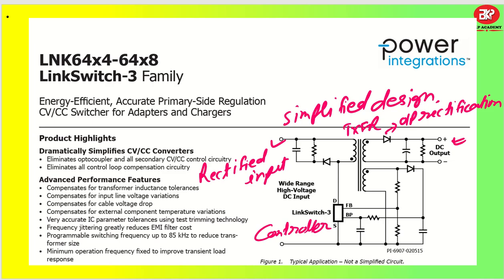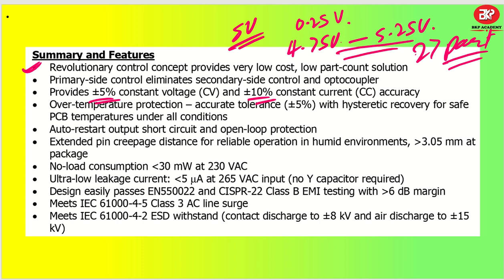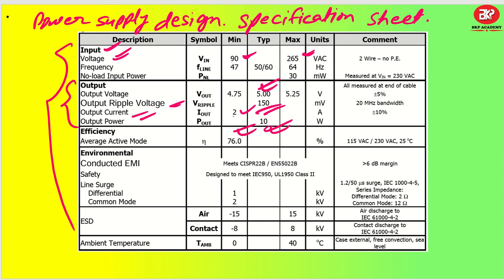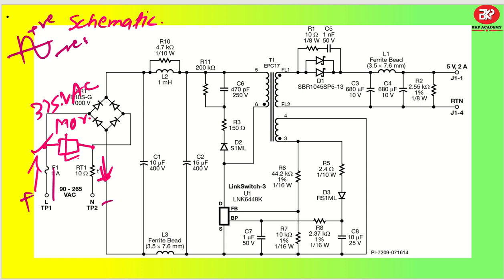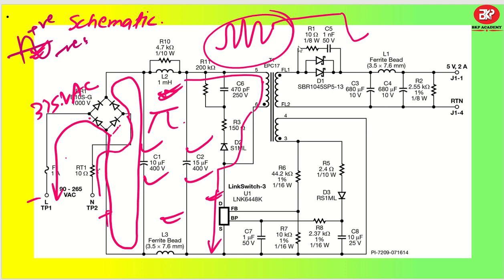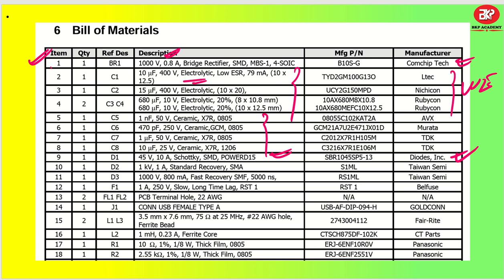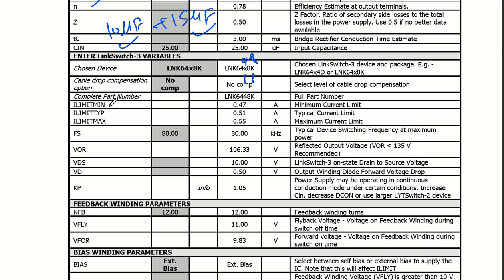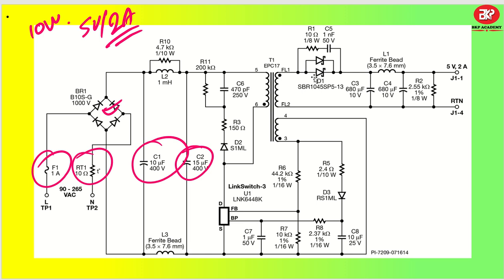LinkSwitch-3 charger design 10W with LNK6448K, LNK6448E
bkp semiconductor is an initiative for young and professional engineers to make them expert for industrial requirements and applications.

Power supply design for 10W 5V/2A for home and building automation
Power integration LinkSwitch-3 application design

LNK6448K, LNK6448E devices application

Charger adaptor design techniques, low cost simple power supply design tutorial
Complete circuit design up to 10W application
AC/DC convertor with compact design

Complete schematic design
Are you doing these things every day to design your electronics circuit based on your project design requirements?

In this video:
☑️ Description:
LNK6404D, LNK6448K, LNK6448E AC DC convertor design for Charger application
Complete schematic design and calculation
Component selection
How to read datasheet and things to consider

Power adaptor, charger

Target Device Part number:
LNK6404D: SO-8
LNK6448K: eSOP-12B
LNK6448E: eSIP-7C

Stepper Motor driver schematic design

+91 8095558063